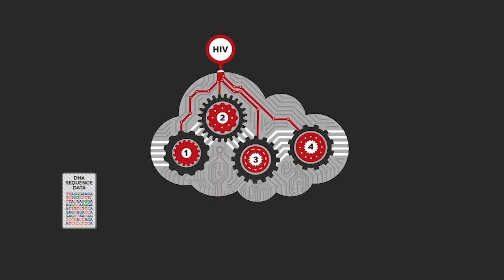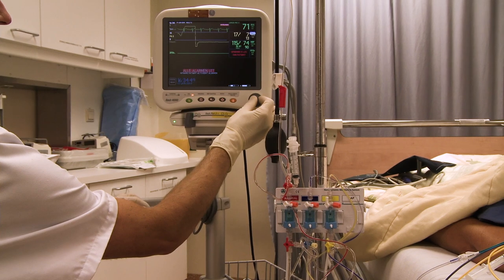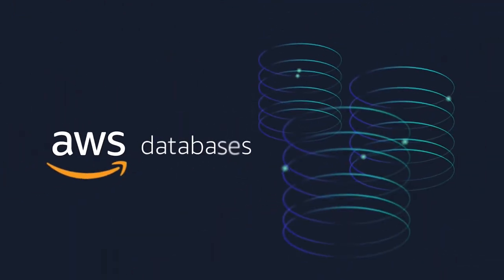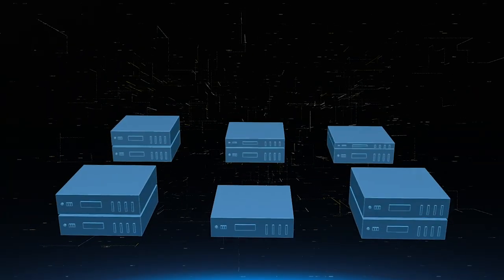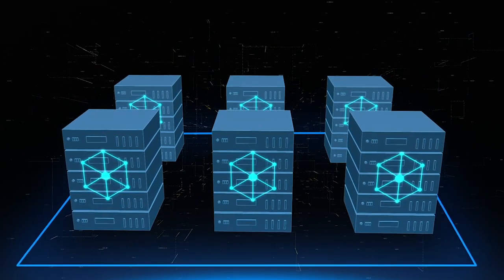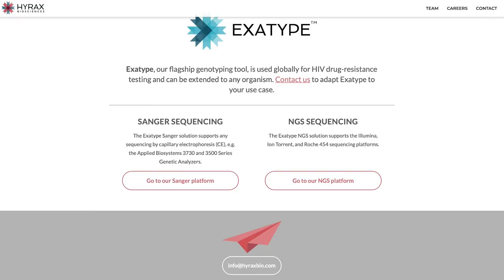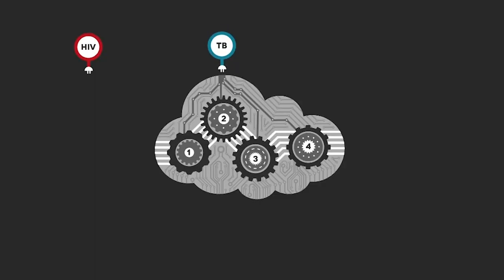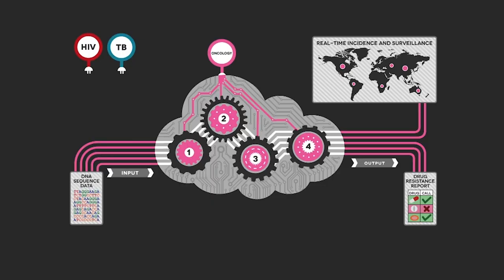Hyrax Biosciences and AWS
In a world of personalized medicine, Hyrax Biosciences’ software enables access to and reduces the cost of genetic diagnostics. This provides doctors with the information they require to prescribe the correct medication to patients.  As Hyrax Biosciences increases its global footprint in the highly regulated healthcare industry, they rely on the security and scalability that the AWS cloud offers.